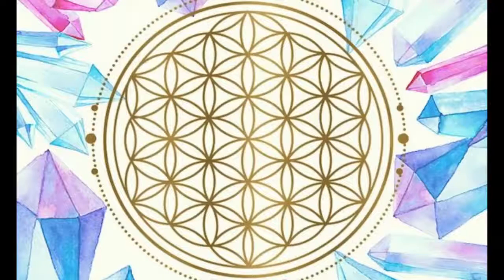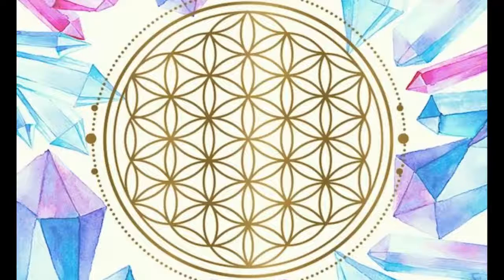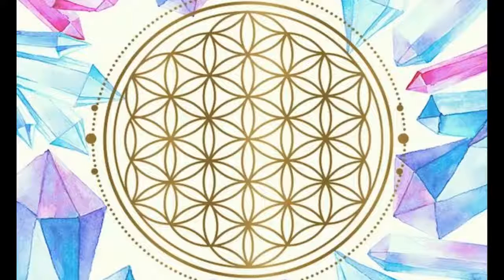How to Create a Crystal Grid in Your Home